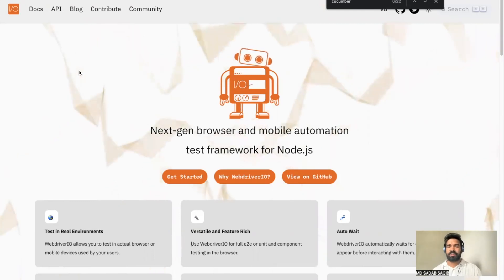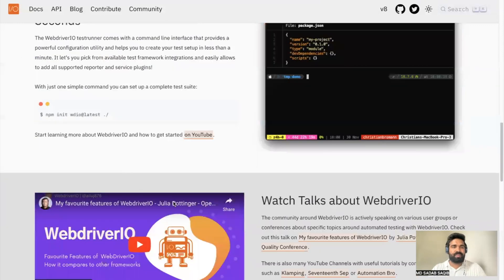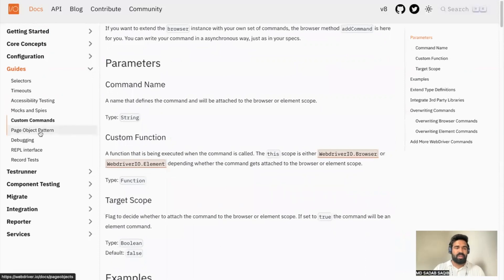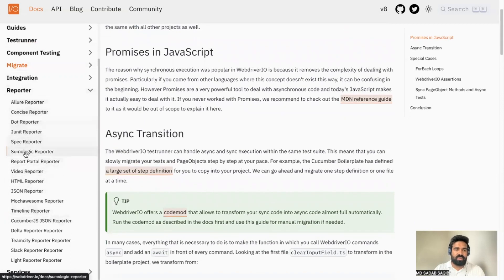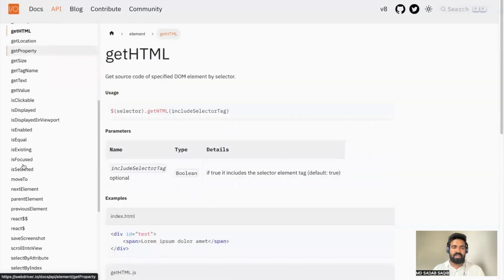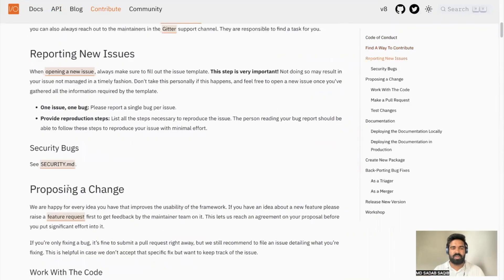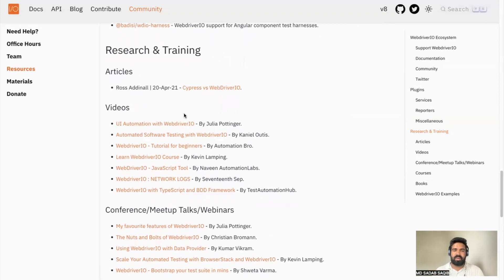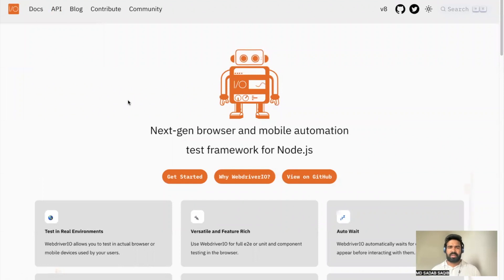#02 | Documentation Overview | WebdriverIO Mocha Framework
In this video, we will explore offical document of WebdriverIO

In this tutorial series, we will be building a fully functional test automation framework in TypeScript using WebdriverIO and integrate our tests with Mocha, Allure Report.